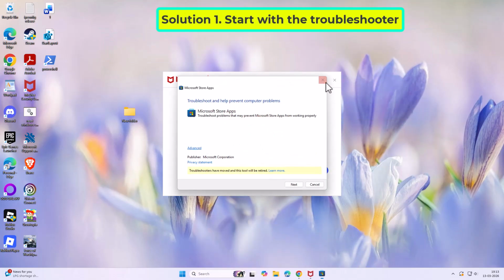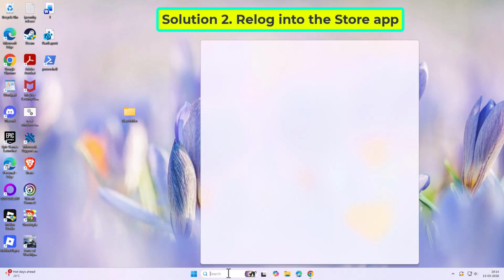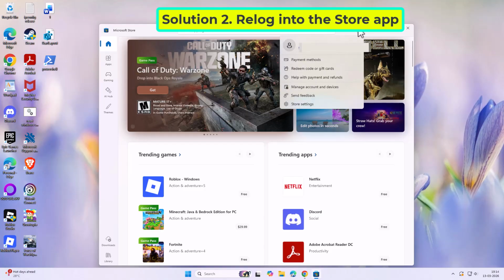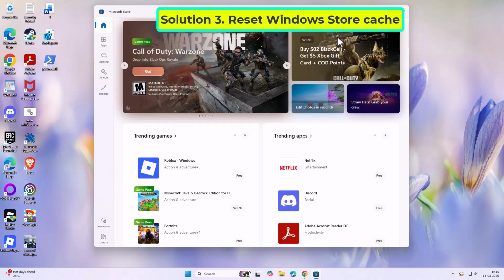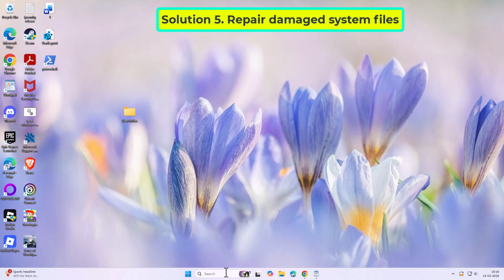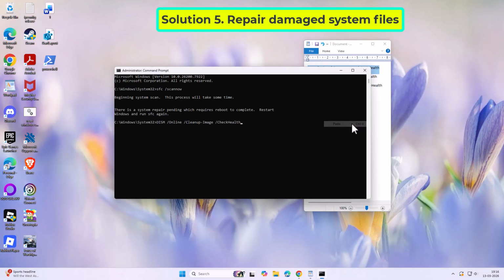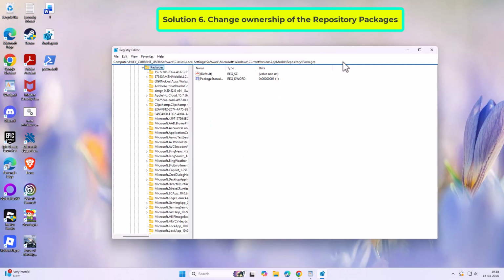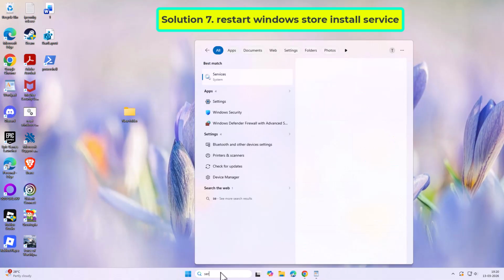(FIXED) Microsoft Store error 0x00000000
fix Microsoft Store error 0x00000000

CMD :
sfc /scannow